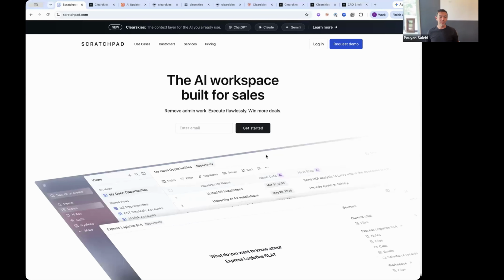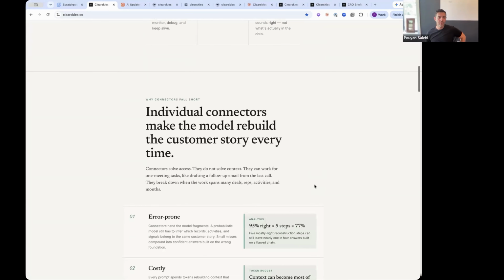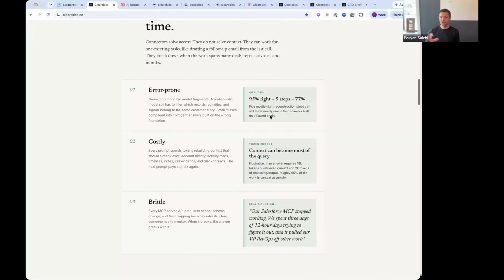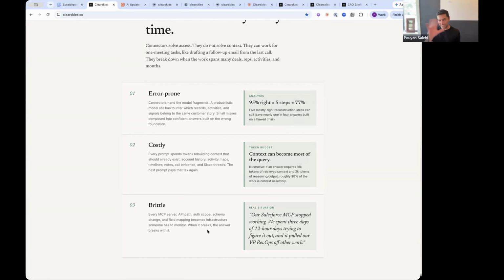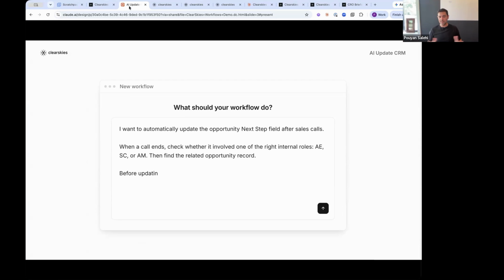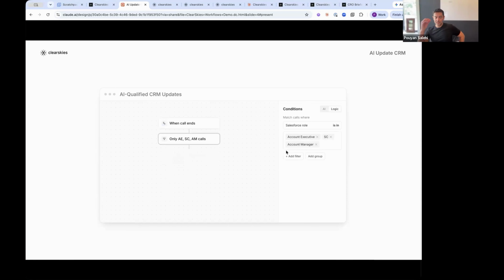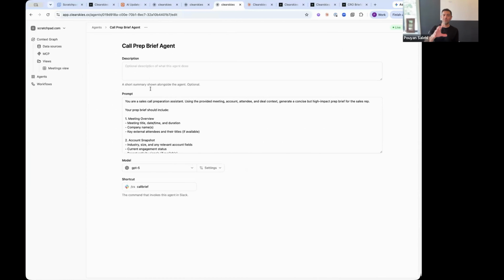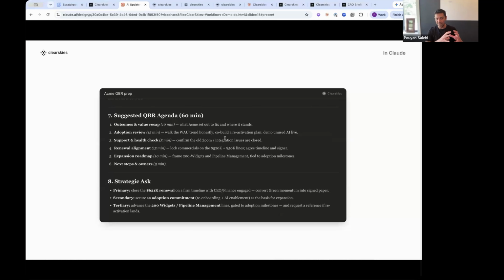Stop Connecting Salesforce Directly to Claude. Build a Context Layer First.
Almost every revenue team now has Claude or ChatGPT. A live poll during this session found 16 of 18 revenue teams have reps using it daily. So why do the AI briefs still hallucinate, and why does the pipeline analysis feel like guesswork? Pouyan Salehi, who has spent over a decade building sales tech across PersistIQ and Scratchpad, argues the bottleneck is no longer the model. It is context. This recap covers his case for "context infrastructure," why connecting data sources straight into an LLM breaks at scale, and how his team is building a customer context graph that any model can plug into.

Want to try this hack?

About the speaker:

Pouyan Salehi is the CEO and co-founder of Scratchpad, and has spent over a decade building software for B2B sales teams. He previously co-founded PersistIQ, an outbound sales tool that went through Y Combinator, before starting Scratchpad, the workspace for sellers that made Salesforce easier to work with and earned strong bottoms-up adoption among reps.

GTM Clawllective is a community for go-to-market practitioners who want to learn from people actively building. Join the community to get notified of upcoming sessions.